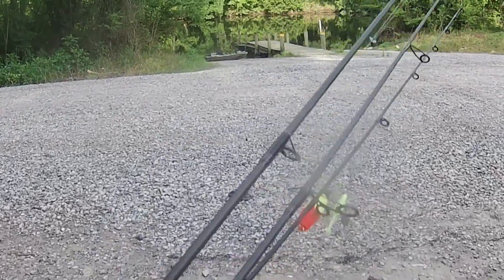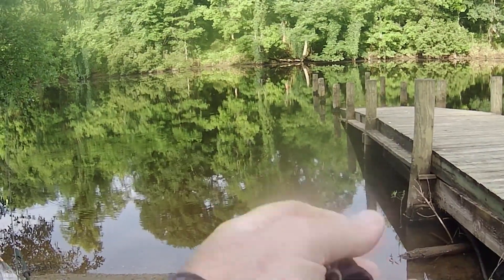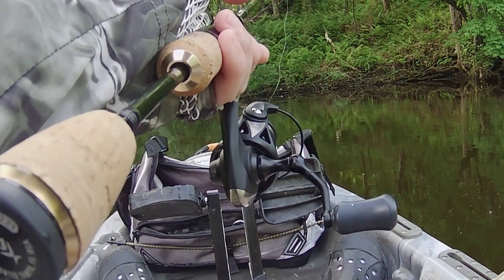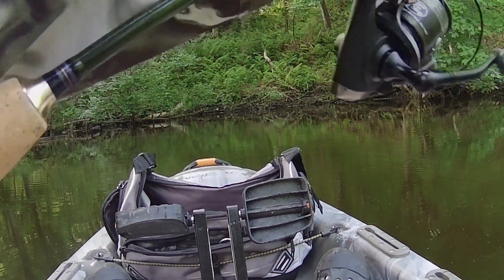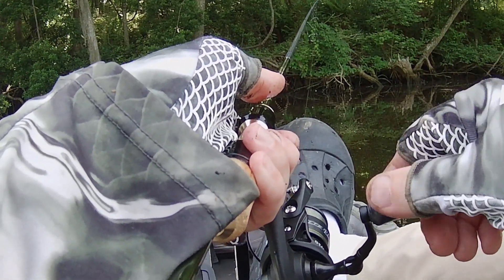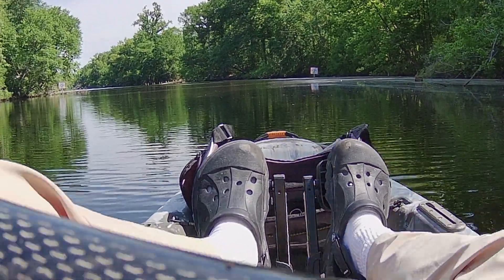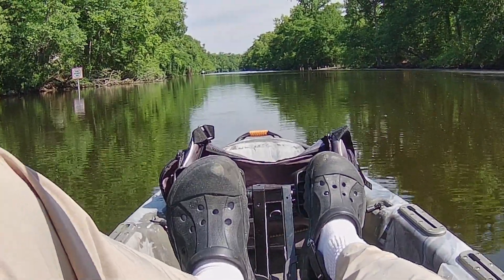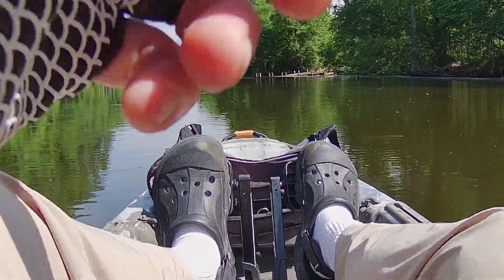Thursday Bluegills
I kept 7 of the about 30-35 that I caught. The pattern was unusual for this area, the bigger fish were deeper and farther away from structure than they normally are, but I was able to quickly figure them out and get on some good fish.